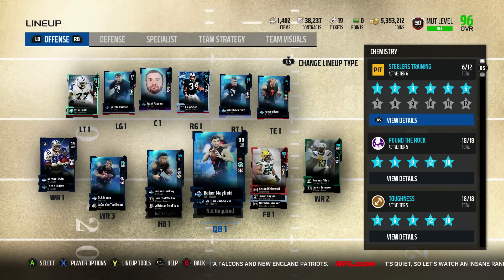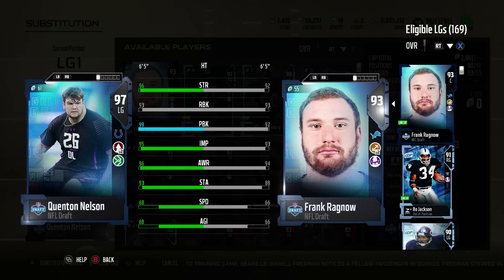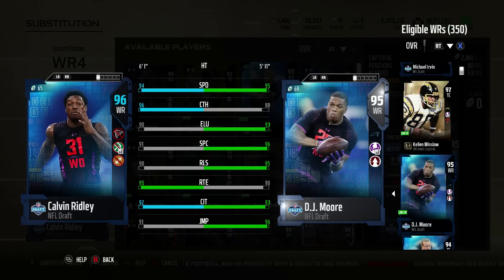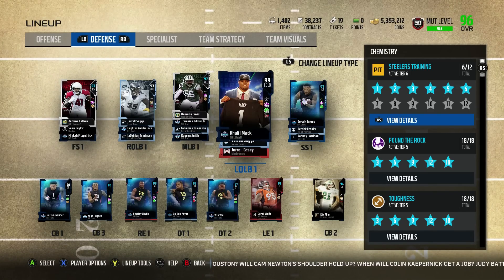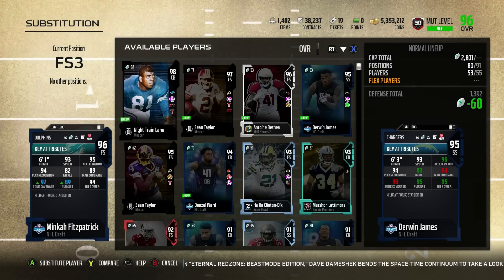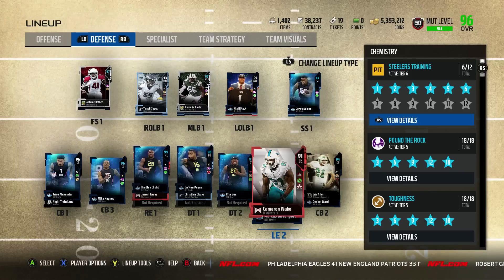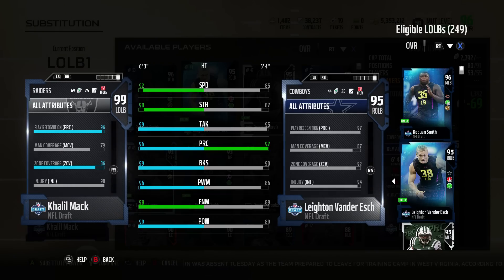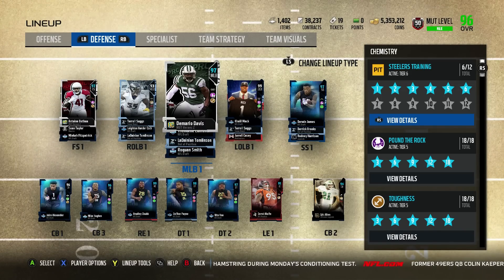THE FULL DRAFT TEAM! MUT 18 LINEUP UPDATE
Today we do a lineup update after buying every draft player. We go through the stats and talk about the strengths and weaknesses of each player.